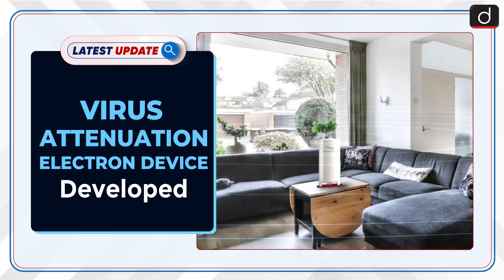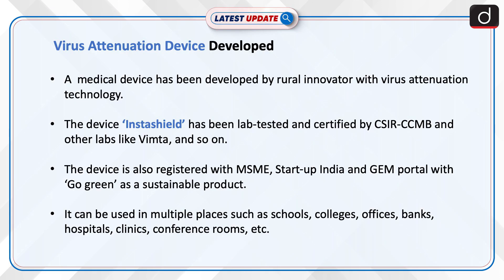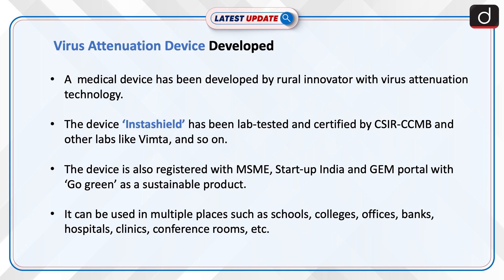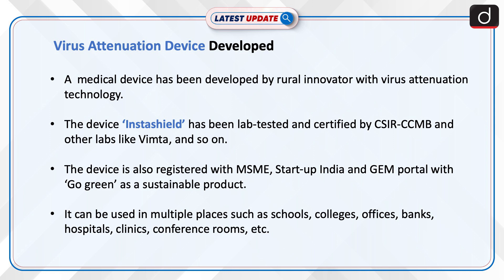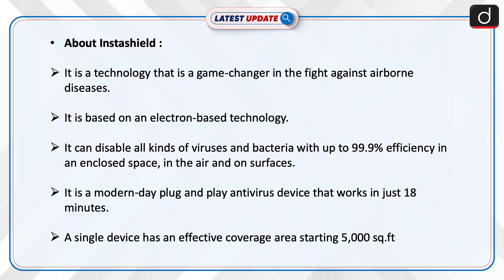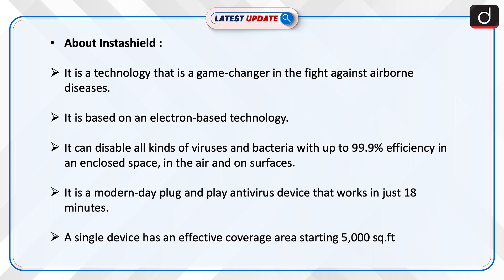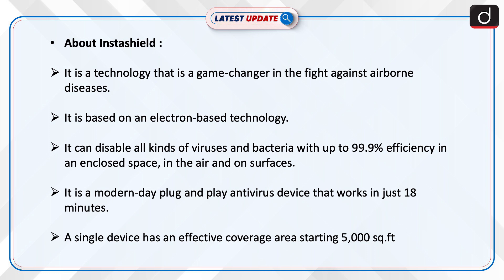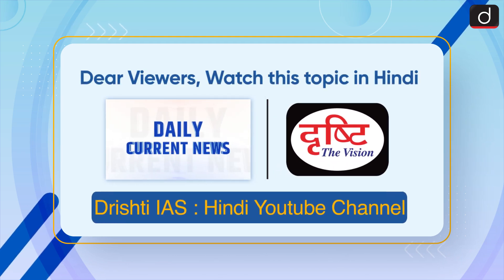Virus Attenuation Device Instashield Developed - Daily Current News I Drishti IAS English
Recently, A medical device has been developed by rural innovator with virus attenuation technology. The device ‘Instashield’ has been lab-tested and certified by CSIR-CCMB and other labs like Vimta, and so on.

Dear Viewers, The main objective of this program is to connect you as soon as possible with the big news of the country and the world that are in the headlines every day.